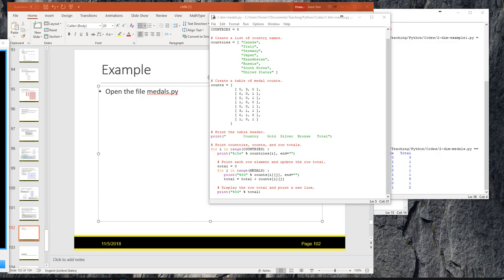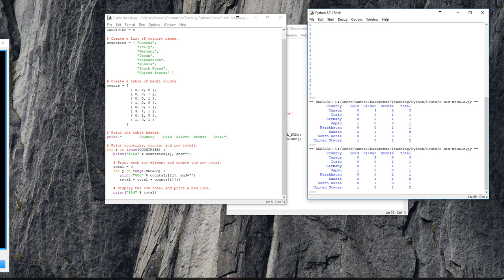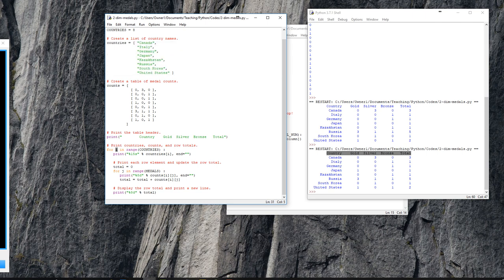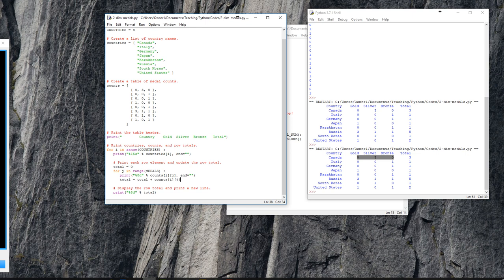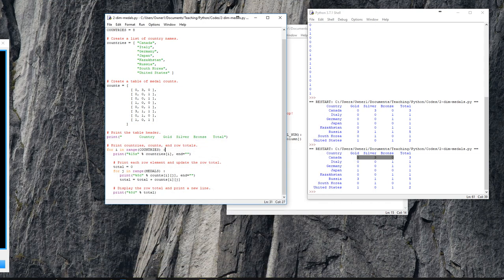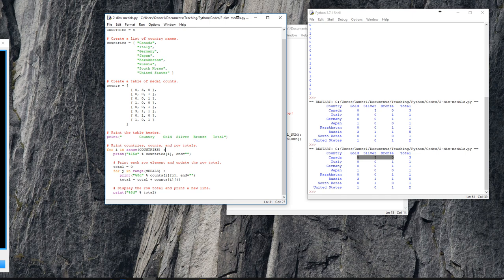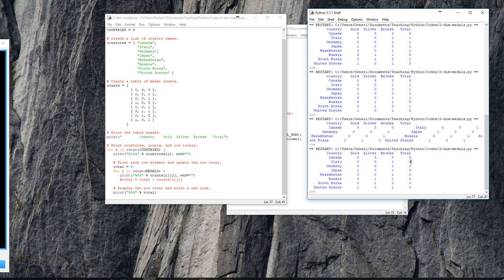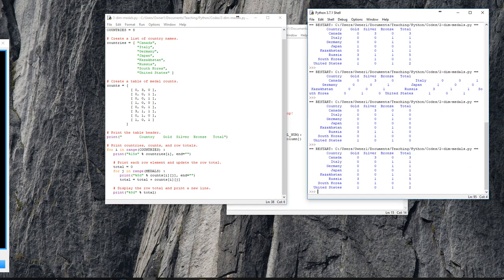2 dim part4